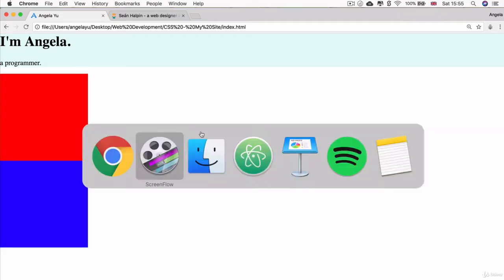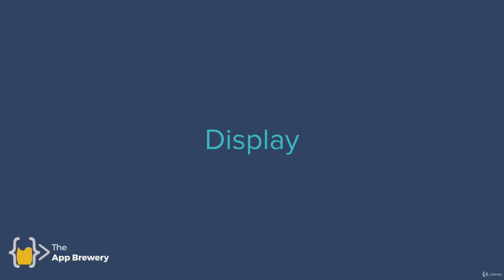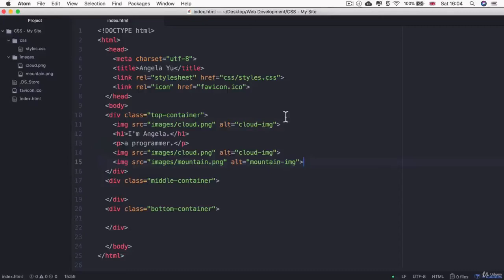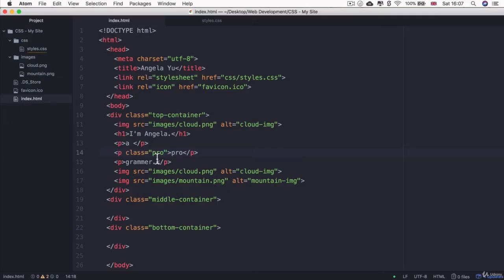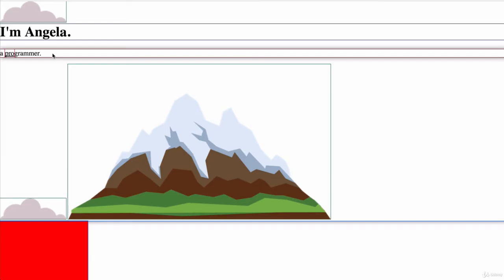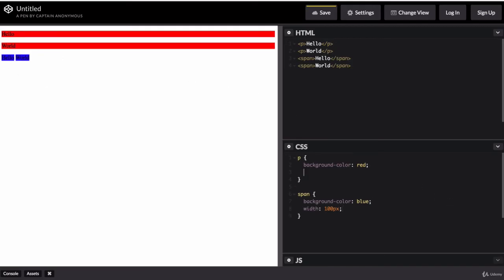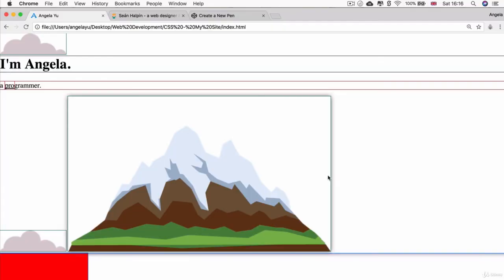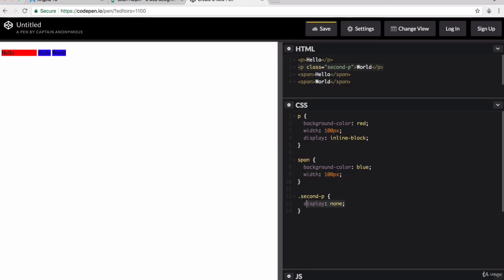13. CSS Display Property